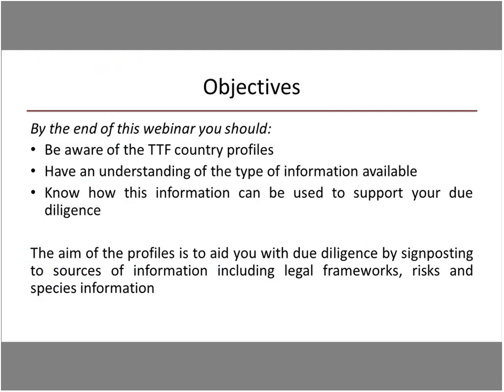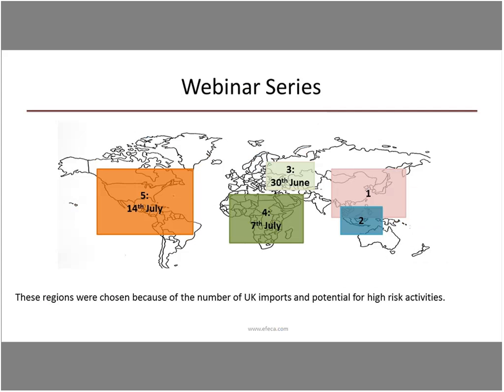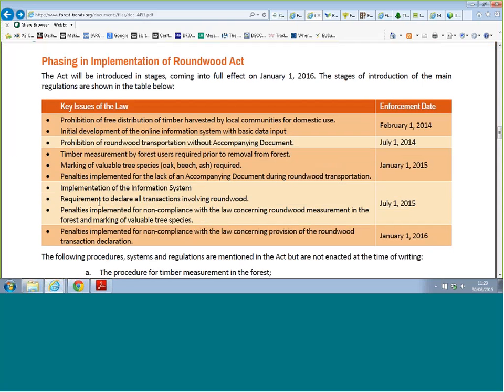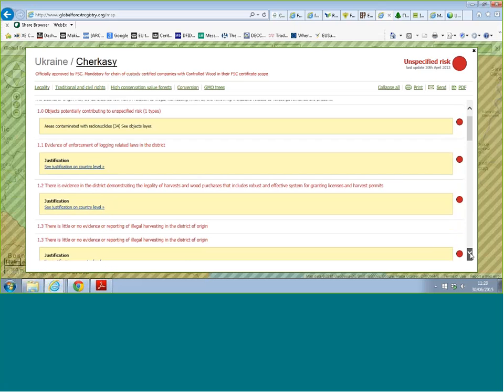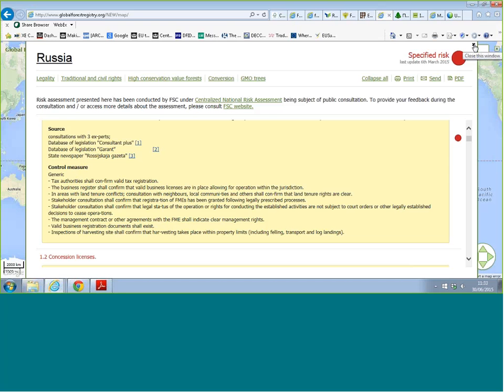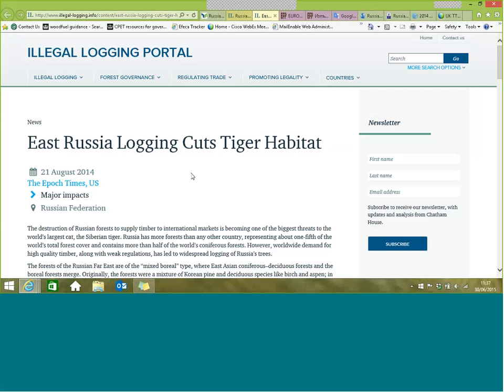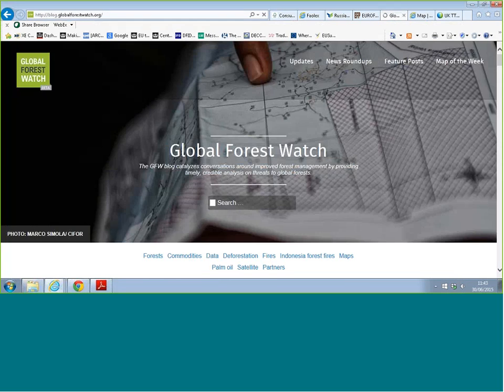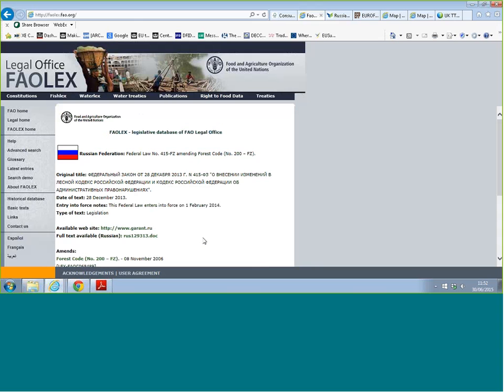UK TTF Risk Assessment Training Russia and Eastern Europe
TTF Webinar - Risk Assessment Training: Russia and Eastern Europe

Held on 30 June 2015, hosted by Lucy Cullinane, Acting Managing Director at Efeca